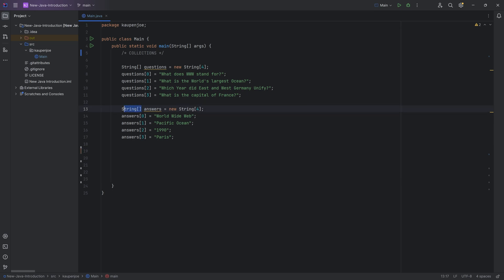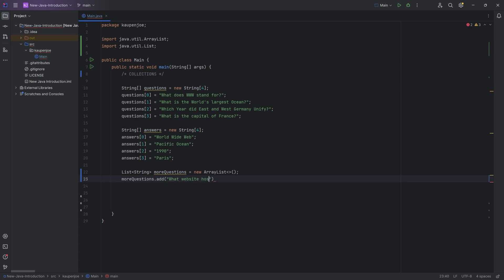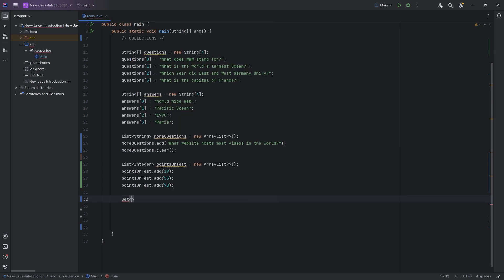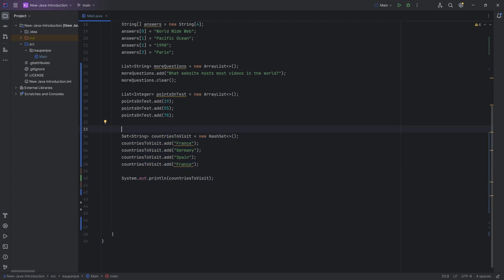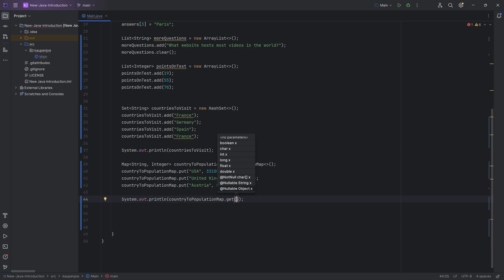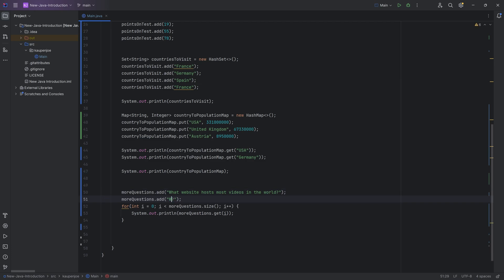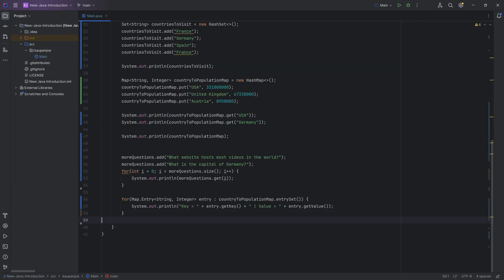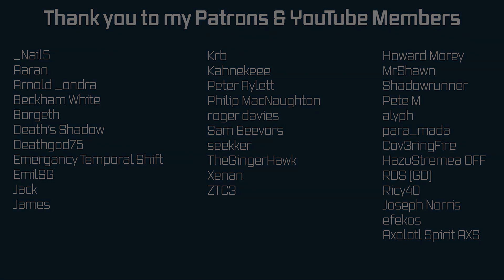Java Introduction for Minecraft Modding (2023) - 16: Collections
In todays Java Tutorial for Minecraft Modding, we are looking at at Collections, including Lists, Sets and Maps...